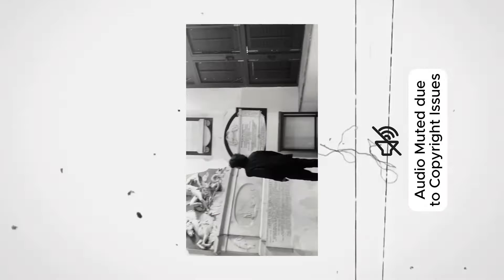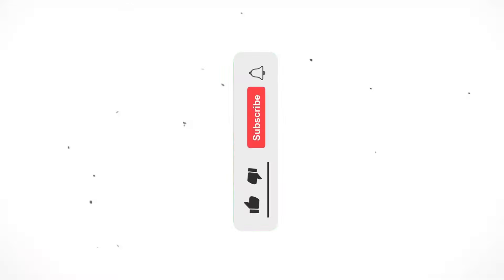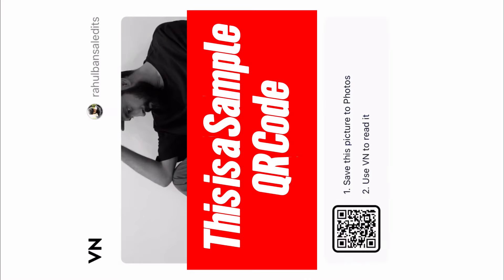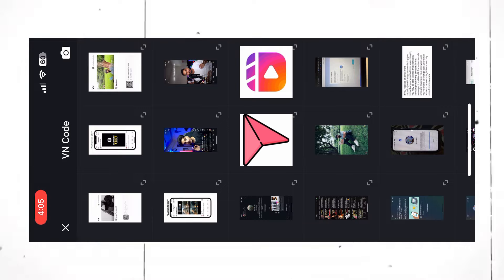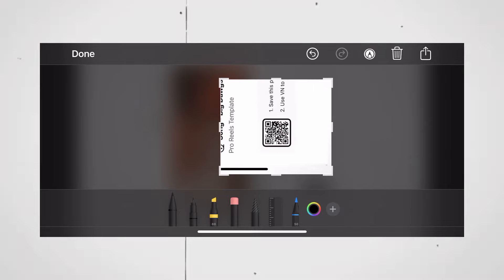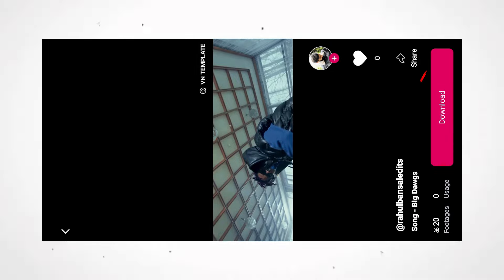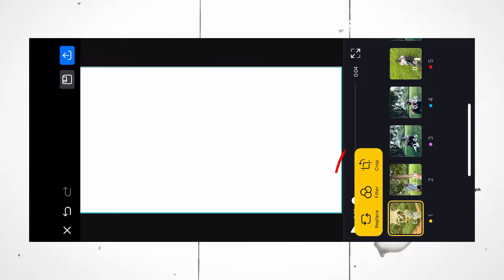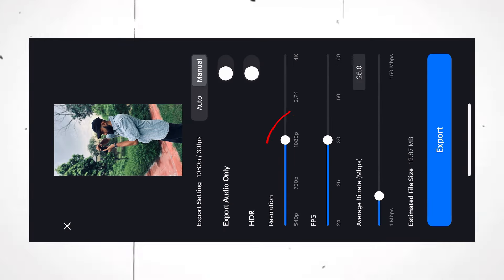Lobster by rj pasin Cinematic VN Reels Template QR Code!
⭐ Queries Solved ⭐
○ vn qr code video editing
○ vn qr code video
○ vn qr code kaise banaye
○ vn qr code scan kaise kare
○ vn qr code template
○ vn qr code video editing kaise kare
○ vn qr code video editing tamil
○ vn qr code photo editing
○ vn qr code happy birthday
○ vn qr code se video kaise banaen
○ vn qr code video editing marathi song
○ vn qr code kaise use kare
○ vn se video edit kaise kare
○ vn app se photo ki video kaise banaye
○ vn video editor tutorial
○ vn code template reels
○ vn editing
○ vn video editor tamil
○ vn photo editing
○ vn template download
○ reels instagram
○ reels templates
○ reels template app
○ reel template for instagram
○ reels template app free
○ reels template premiere pro
○ reels templates facebook
○ reels template capcut
○ reels template video
○ reels template vn
○ reels templates free
○ reels template green screen
○ reels template after effects free
○ reels template song
○ rahul bansal edits
○ vn gym template
○ gym video editing for reels
○ gym reels video editing
○ gym video editing for reels vn
○ how to edit gym video for reels
○ gym video editing
○ vn gym video editing
○ gym video editing vn
○ edit gym video
○ gym course
○ gym edit in capcut
○ gym edits tutorial
○ gym reel edit
○ gym reels
○ gym reels instagram edit
○ gym transition video reels
○ gym video editing vn app
○ how to edit gym reels for instagram
○ how to make gym reels instagram
○ instagram gym reels editing
○ vn video editor templates
○ vn video template
○ Black SIDE CURVE Trending Reels Tutorial in VN
○ Black side Curve Reels Tutorial
○ Side Curve Trending Reels Tutorial
○ Black Corner Side Curve Reels Tutorial
○ Side Curve Reels Tutorial
○ Side Curve Cinematic Reels Video Editing
○ Black Corner Curve Cinematic Reels Tutorial
○ Cinematic Reels Video Editing
○ Side Curve Black Background Reels Editing
○ Side Curve Reels Editing
○ Black Curve Trending Reels Tutorial
○ How to Create Side Curve Border in Capcut
○ How To Add Sode Curve Border in Capcut
○ Side Curve in Capcut
○ how To Edit Side Curve Border
○ cinematic frame in vn
○ frame video editing
○ black side curved video editing
○ side curve video editing vn
○ vn frame video editing
○ vn masking tutorial
○ side curve video editing
○ how to add frame in vn app
○ vn cinematic video editing
○ how to add cinematic bars in vn
○ curve video editing
○ masking in vn app
○ how to do masking in vn
○ how to make cinematic frame in vn
○ cinematic video editing vn
○ vignette effect black screen
○ vn cut out editing
○ how to add overlay in vn
○ curved video editing
○ black frame video editing
○ side curve capcut
○ how to overlay in vn
○ how to mask in vn editor
○ video border editing
○ vn overlay effect
○ cut out video editing
○ vn tutorial
○ cinematic frame capcut
○ square video editing
○ black border video editing
○ how to use mask in vn
○ cutout video editing
○ how to add black bars in vn
○ masking in vn
○ how to crop video in vn
○ overlay in vn editor
○ vn black screen video editing
○ how to curve video in vn
○ how to edit curve video in capcut
○ mask in vn editor
○ how to add border in video in vn
○ capcut new trending video
○ how to add cinematic frame in vn
○ cinematic bars in vn
○ how to add frame in video
○ vn black effect
○ how to do overlay in vn
○ rj pasin reels vn qr code
○ lobster song reels vn code
○ RJ Pasin - Lobster
○ Lobster Song viral reels editing tutorial
○ how to edit reels like dafaqrahull

⭐ OFFICIAL CREDITS ⭐
Some Images, Music, Videos, Graphics shown in this video may subject to be copyrighted to their recpected owners, please reach me out if you want it to be removed before taking any actions. I respect your content from my heart 🤍.